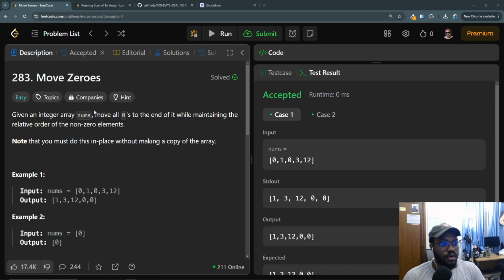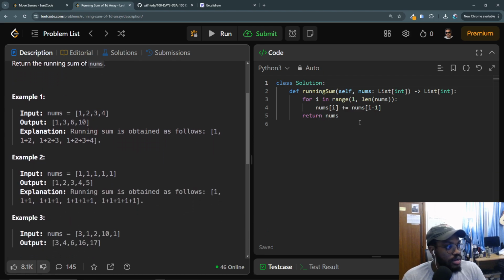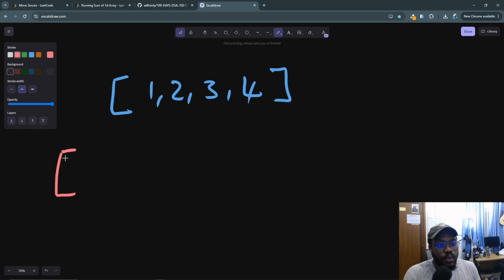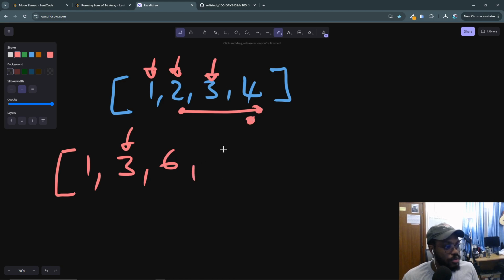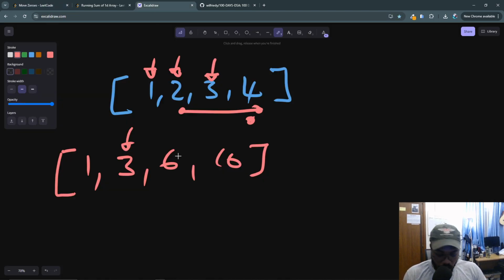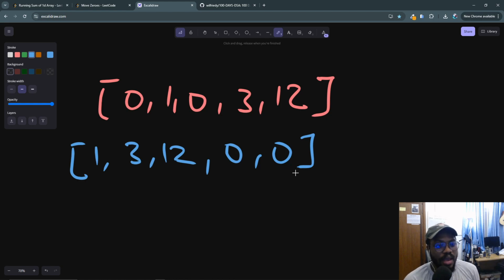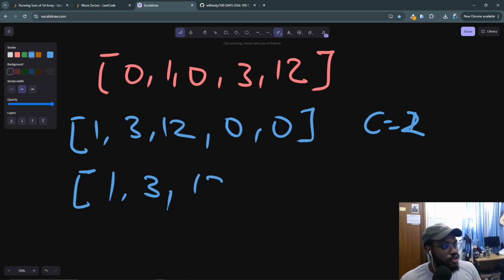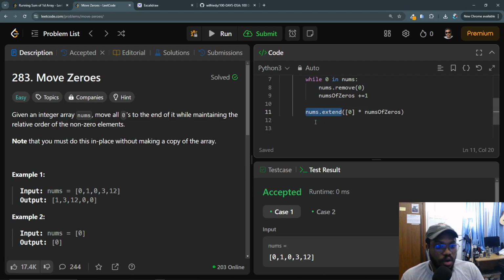Move Zeroes - Leetcode 283 - Arrays (Python) - Beginners day 2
00:00 -  Running Sum of 1d Array - Leetcode 1480  ( Revisions )
04:00 - Move Zeroes -  Leetcode 283